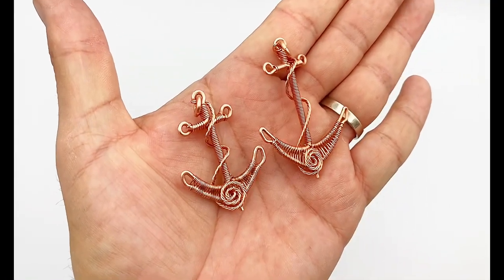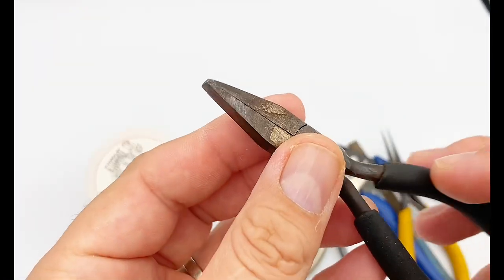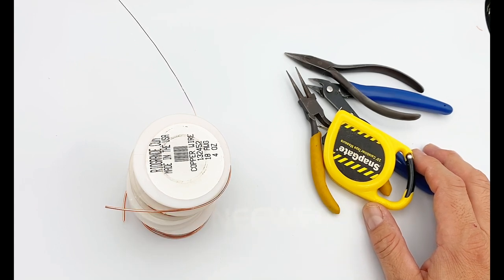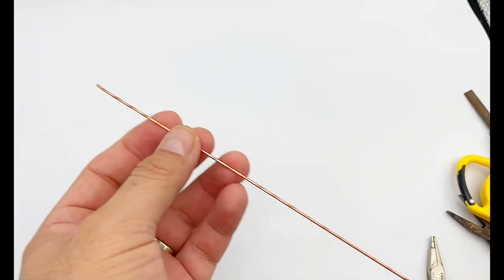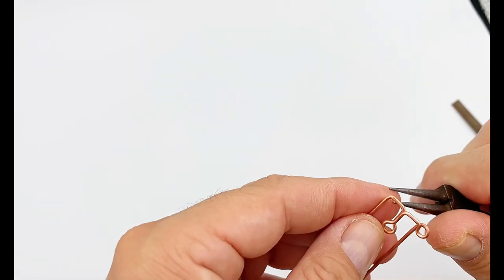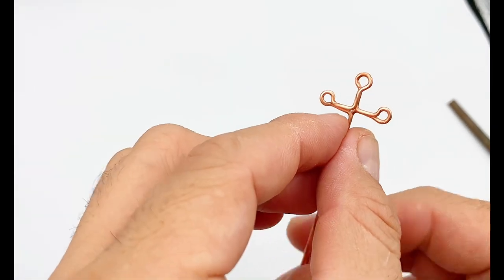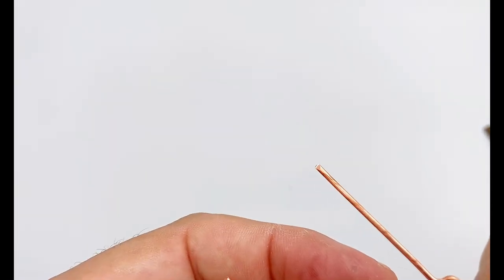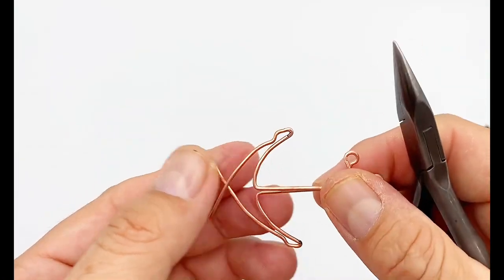Wire wrapped anchor tutorial/ wire pendant diy / wire jewelry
Step by step tutorial on how to make an anchor pendant